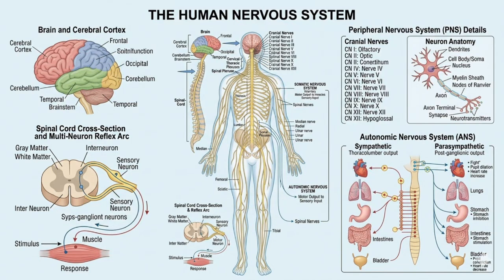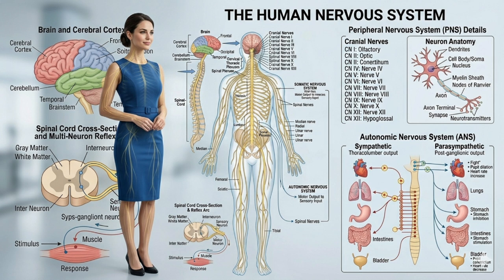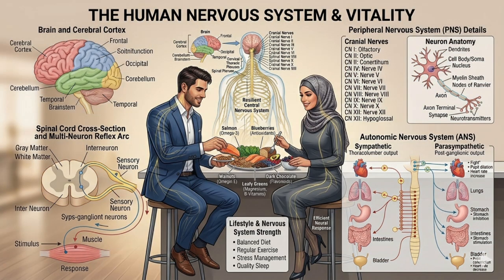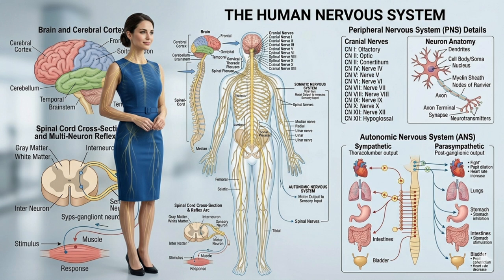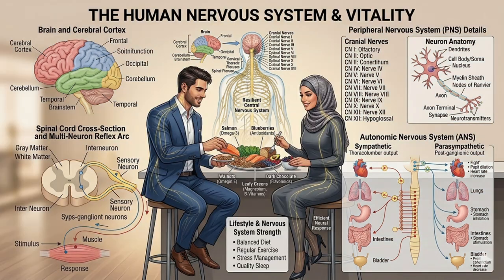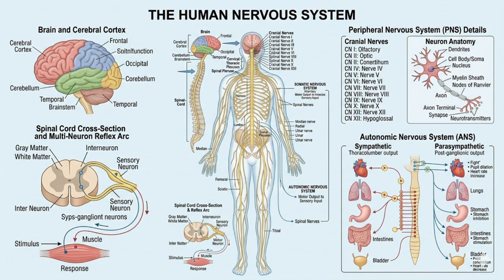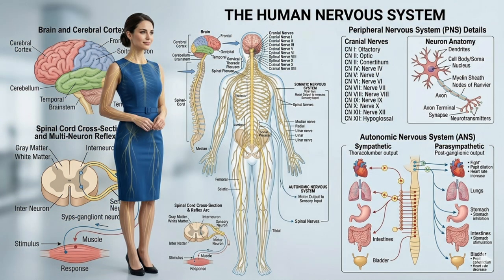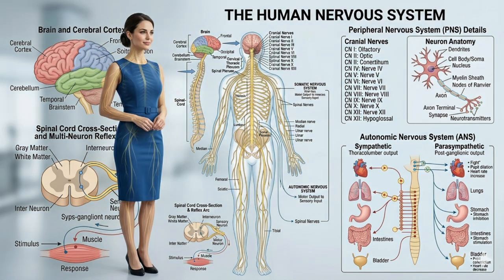Nervous System Human body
Anmol Pinky.